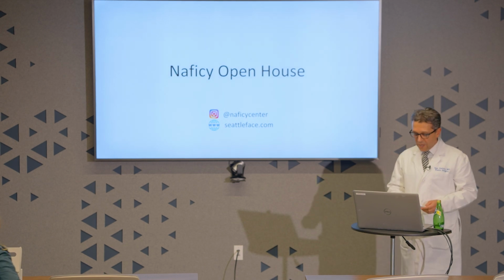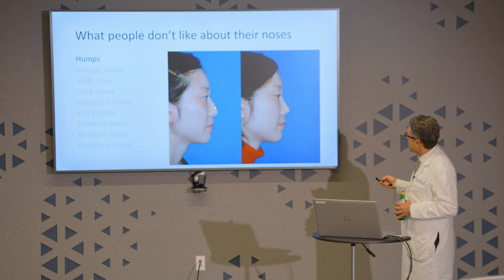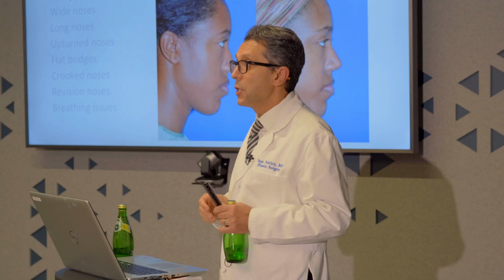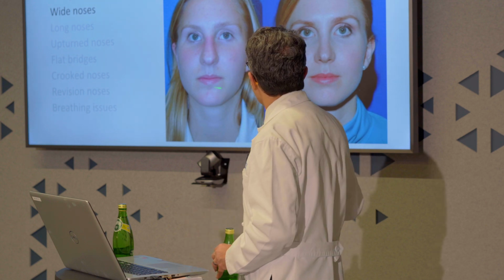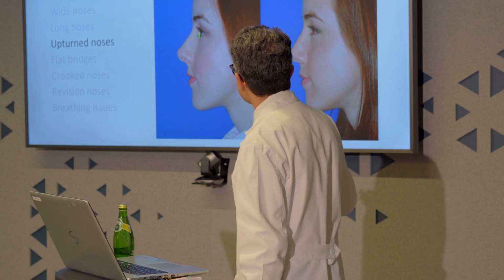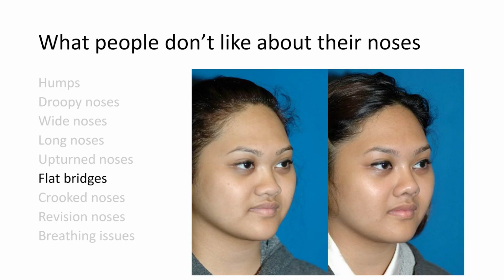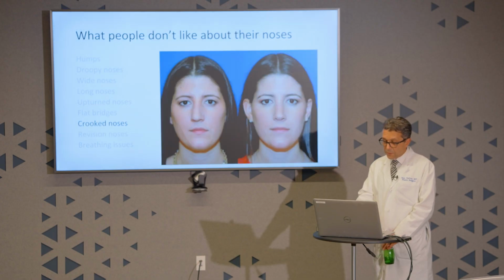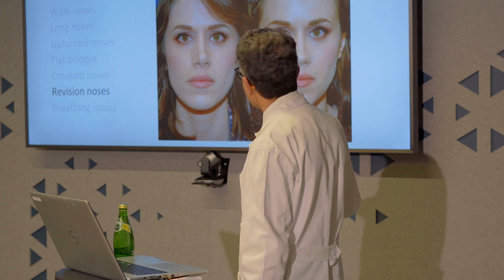Naficy Rejuvenation Center | Cosmetic Nose Surgery - Rhinoplasty Procedure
ABOUT US
Naficy Plastic Surgery & Rejuvenation Center combines a spa-like atmosphere with a first-class surgical facility, all under one roof - creating an experience that is nothing shy of high-end treatment, professional care, and real results.  Because we offer the full spectrum of cosmetic treatments, we offer each patient a customized plan, including surgical, non-surgical, or a combination of both.  Unlike the "Medi-Spas" operating out of shopping centers, we offer you more than lotions, potions, and temporary fixes at Naficy Plastic Surgery & Rejuvenation Center.  We offer you real results from real professionals with over 70 years of experience in cosmetic surgery and non-surgical treatments.

Address: 1110 112th Ave. NE, Suite 150,